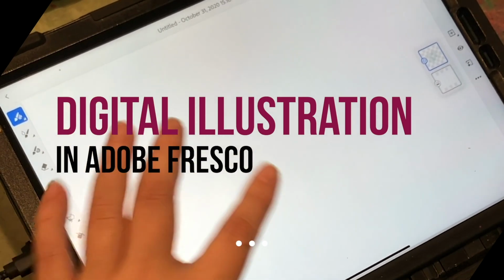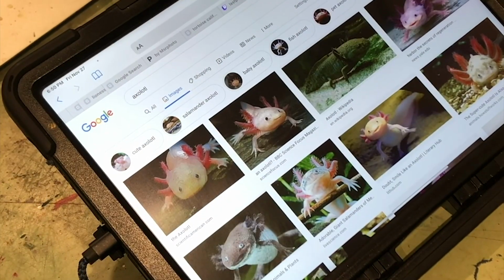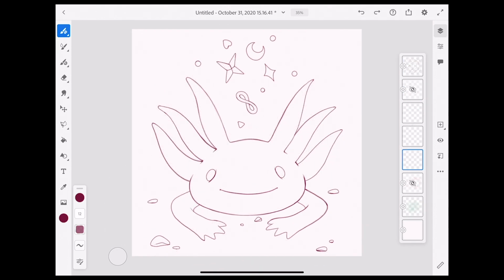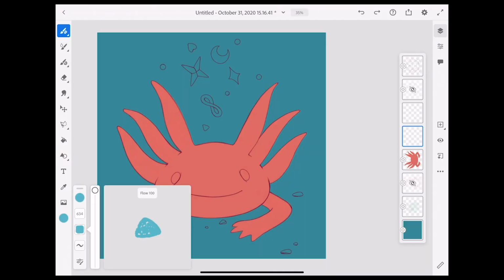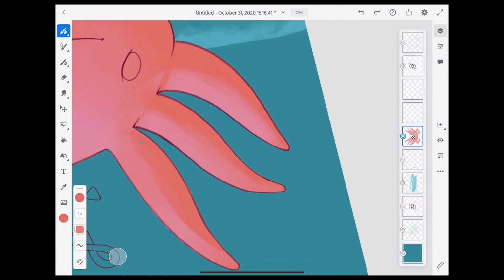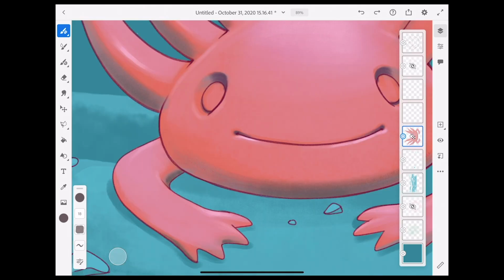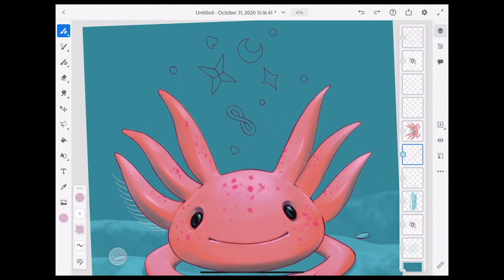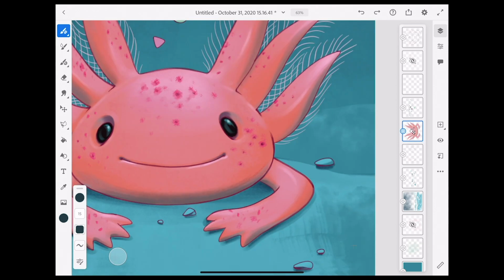Stylized Characters from Start to Finish in Adobe Fresco | Adobe Creative Cloud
Color-obsessed artist, maker, and illustrator Allison Bamcat walks us through her process of sketching, outlining and coloring an axolotl using Adobe Fresco.